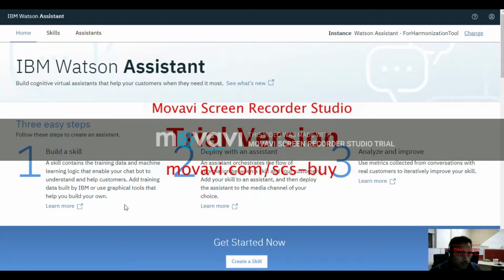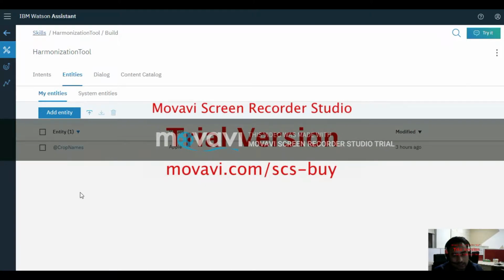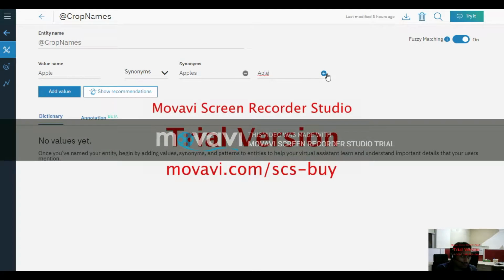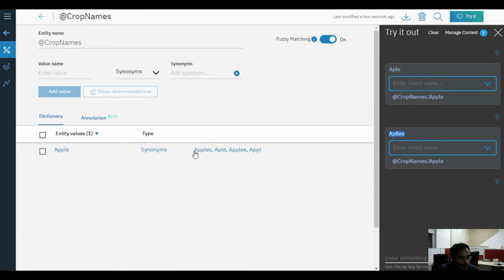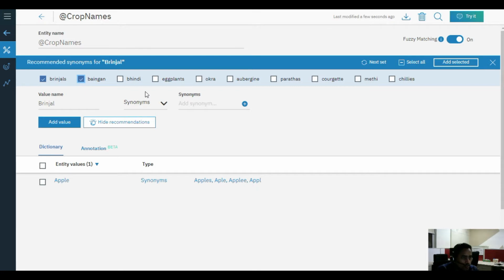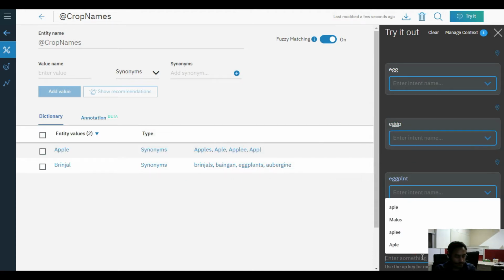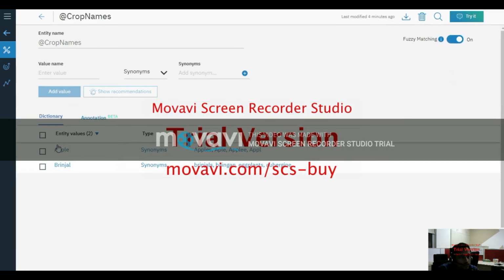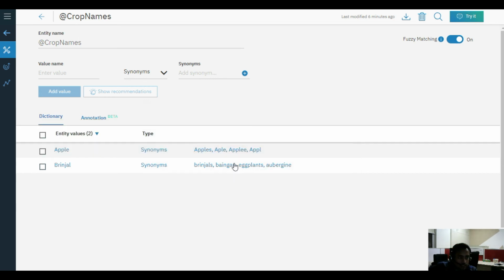New Project 1